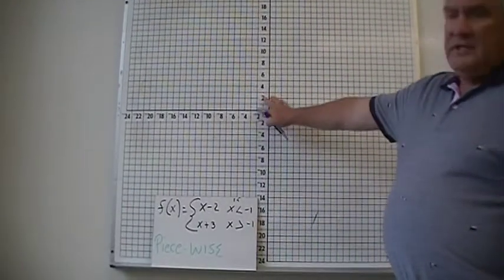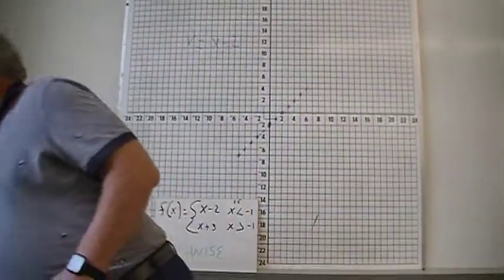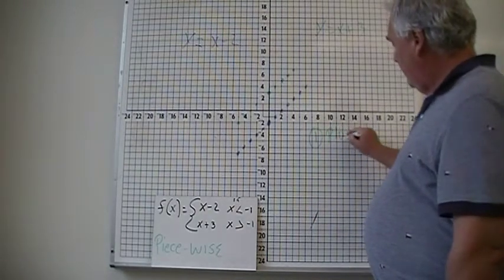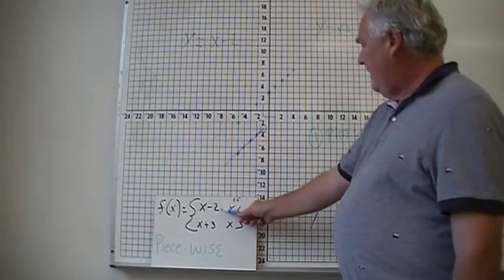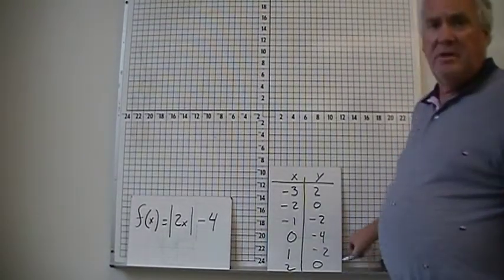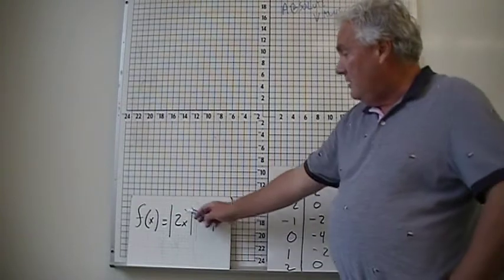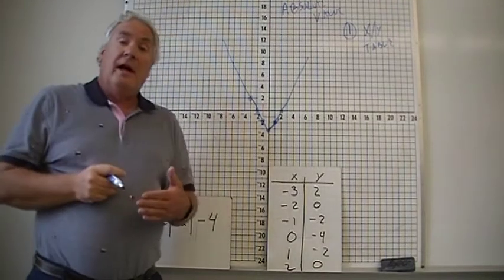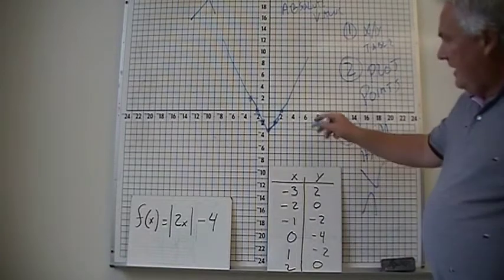2-6 Special Functions